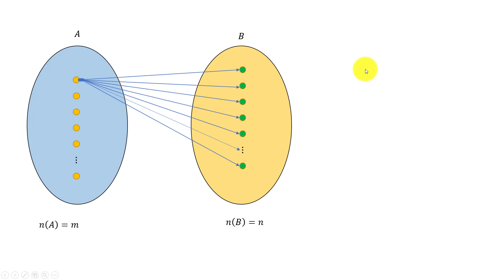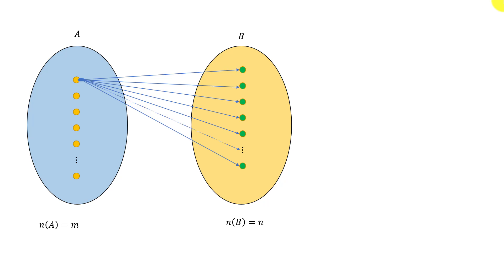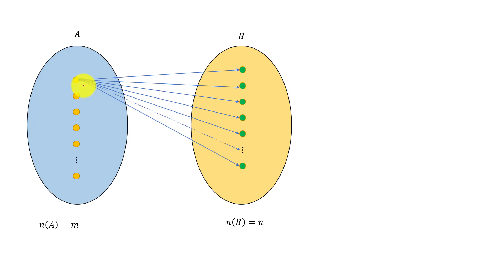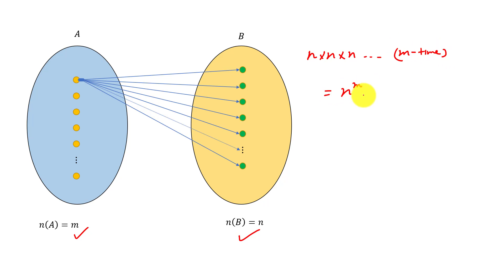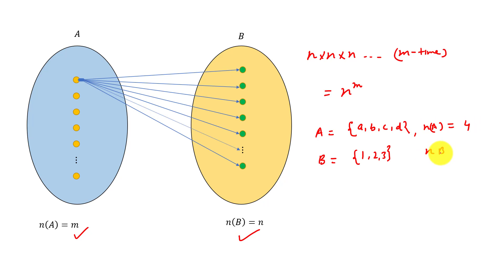Number of functions between two sets, how to find it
Number of functions between two sets. Total number of functions formula from set A to set B. In this video you will learn how to find number of functions defined from set A to B. Suppose number of element in set A is equal to m and number of elements in set B is equal to n. Then each element of set A can associate with elements of set B in n ways. So, total number of functions from set A to set B equals n to the mth power.